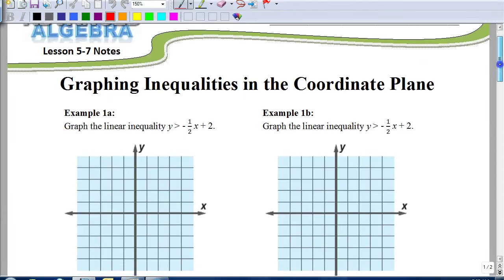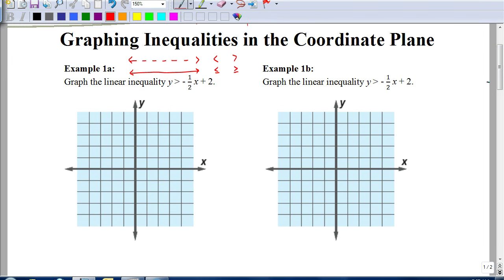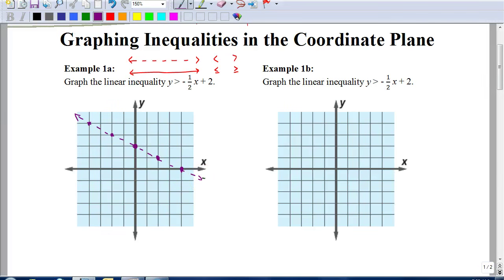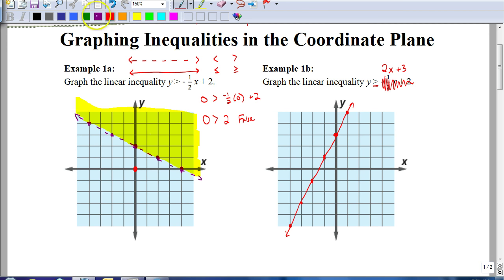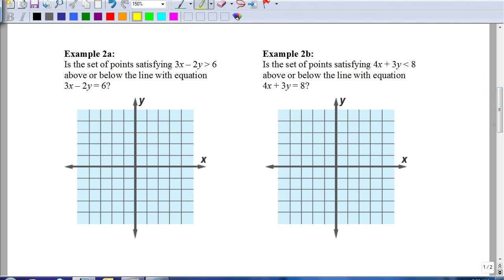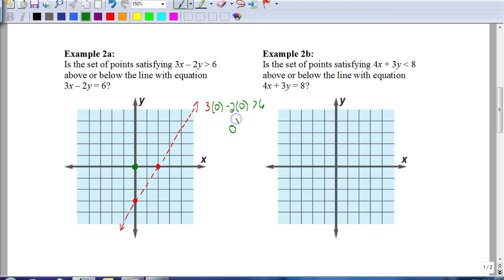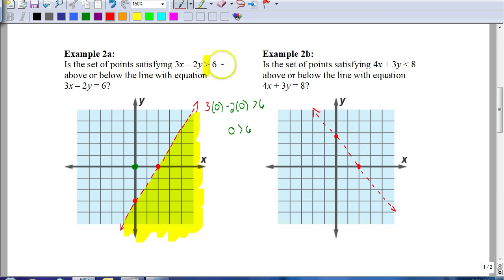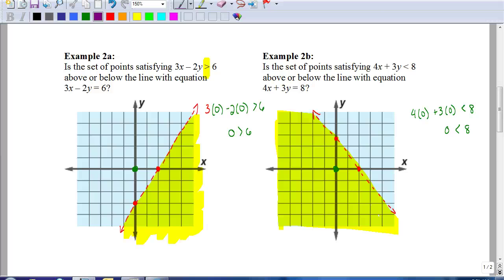Lesson 5.7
Graphing Inequalities on a Coordinate Plane